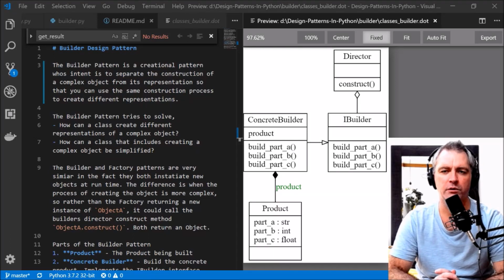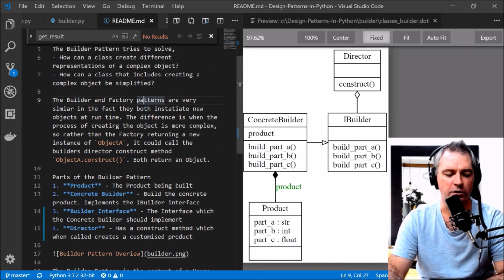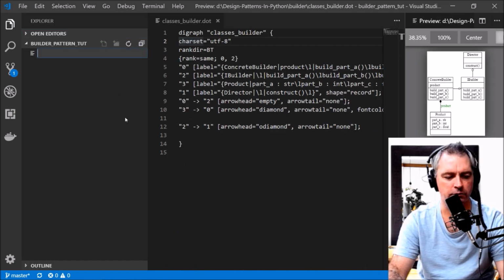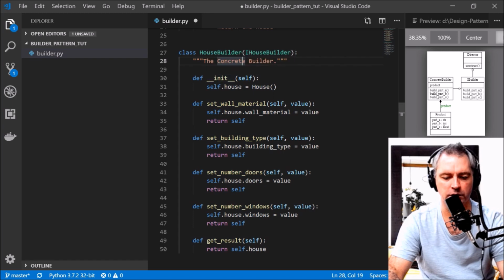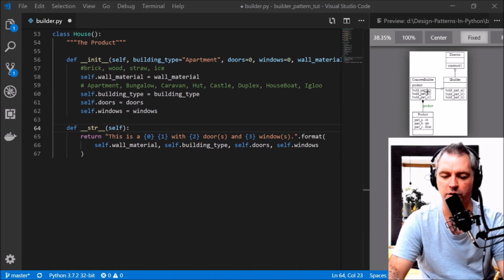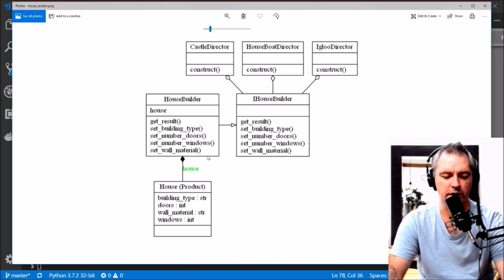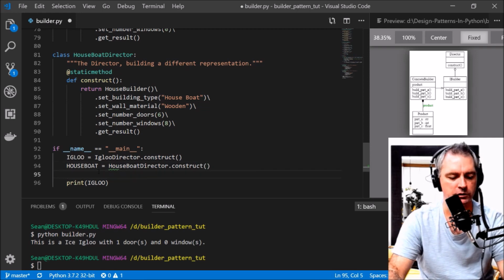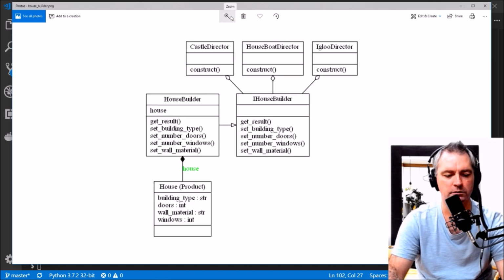Builder Design Pattern in Python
Design Patterns In Python Book

The Builder Pattern is a creational pattern whose intent is to separate the construction of a complex object from its representation so that you can use the same construction process to create different representations.

The Builder Pattern tries to solve,
- How can a class create different representations of a complex object?
- How can a class that includes creating a complex object be simplified?

The Builder and Factory patterns are very similar in the fact they both insatiate new objects at run time. The difference is when the process of creating the object is more complex, so rather than the Factory returning a new instance of `ObjectA`, it could call the builders director construct method `ObjectA.construct()`. Both return an Object.

Parts of the Builder Pattern
1. Product - The Product being built
2. Concrete Builder - Build the concrete product. Implements the IBuilder interface
3. Builder Interface - The Interface which the Concrete builder should implement
4. Director - Has a construct method which when called creates a customised product

(Book) Sometimes you just want to switch off your computer and read from a book. So, all GoF patterns are discussed in my Design Patterns In Python book
: ASIN B08XLJ8Z2J